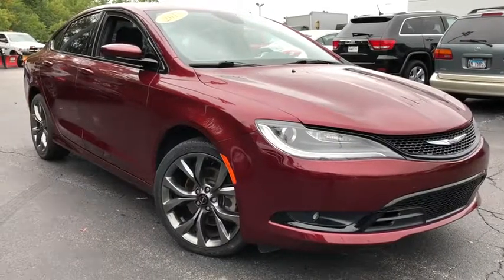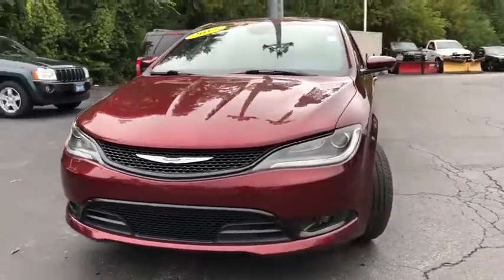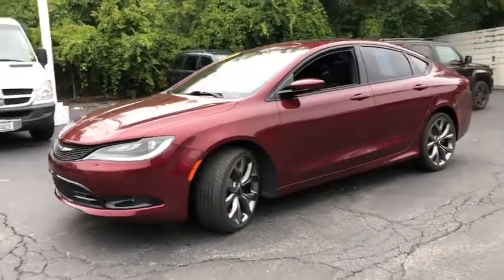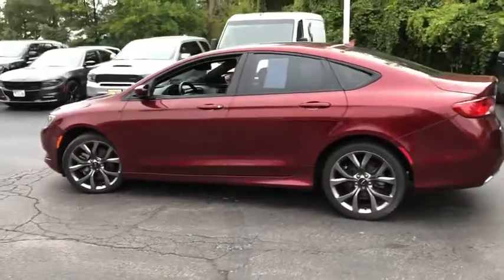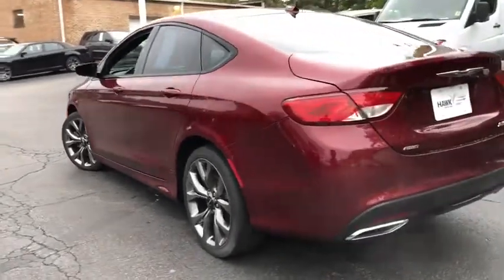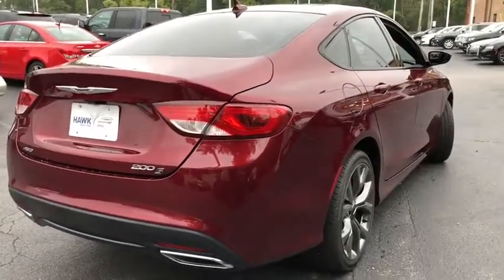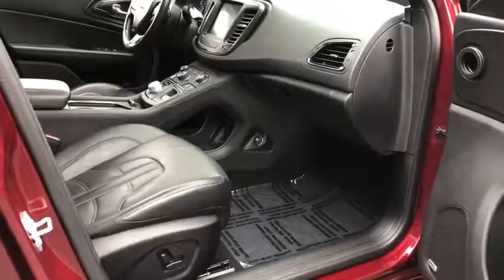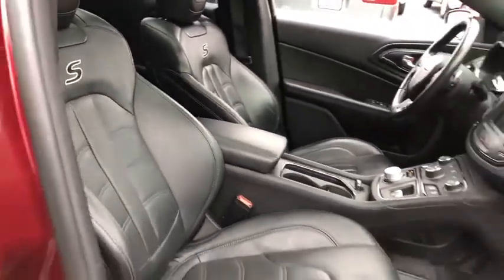2015 Chrysler 200 Elmhurst, Forest Park, Oak Lawn, Schaumburg, Melrose Park, IL G1032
Velvet Red Pearlcoat  2015 Chrysler 200 available in Elmhurst, Illinois at Hawk CDJR. Servicing the Forest Park, Oak Lawn, Schaumburg, Melrose Park, IL area.

Hawk CDJR
7911 W Roosevelt Rd

black Cloth. Velvet 2015 Chrysler 200 S AWD 9-Speed Automatic 3.6L V6 24V VVTbrbrOdometer is 18895 miles below market average!br29/18 Highway/City MPGbrbrAwards:br  * 2015 KBB.com 10 Best Sedans Under $25,000